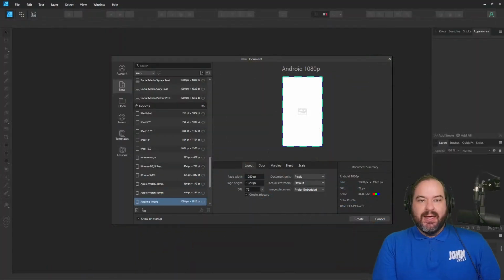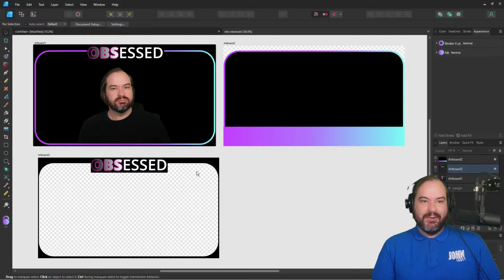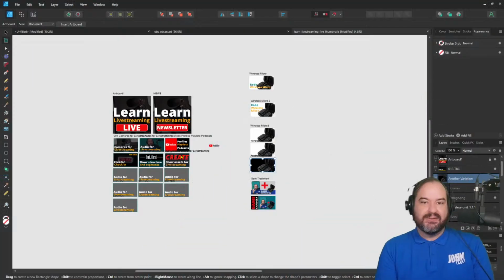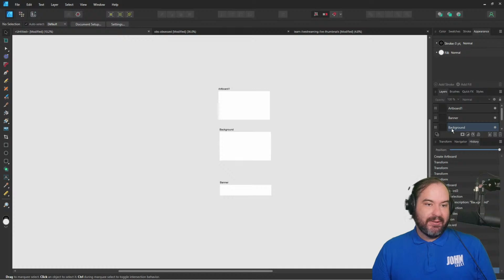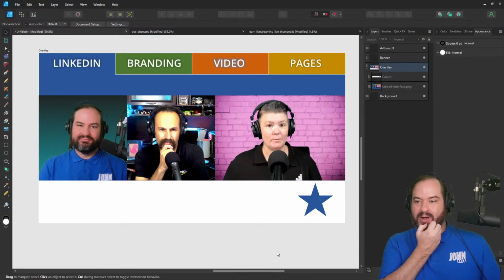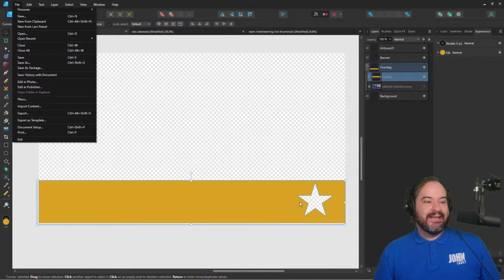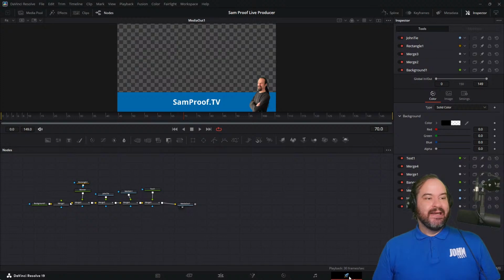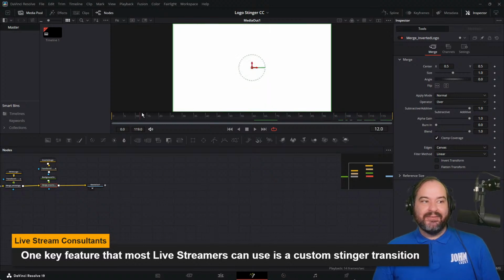Create Show Assets for Livestreaming | Backgrounds, Overlays, Lower Thirds, Graphics, Videos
All you really need to go live is a camera, a microphone and an Internet connection (plus a computer or phone or tablet).

But if you want to your livestream more engaging, some carefully constructed show assets can really improve the overall experience AND is a great opportunity to feature your branding inside your livestreams, video recordings and video calls.

Let's talk about some of the show assets you might like to build, and how you might create them.

* Backgrounds
* Overlays
* Lower Thirds
* Graphics
* Videos
* Calls-To-Action

Obviously there are a whole bunch of tools out there, and the best one is likely the one you already have access to and can use well.

Join me!